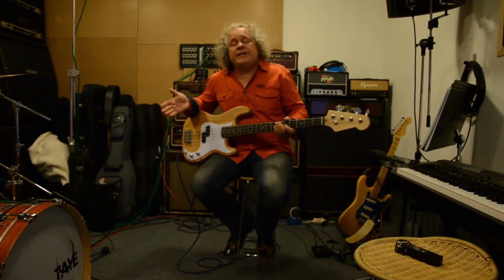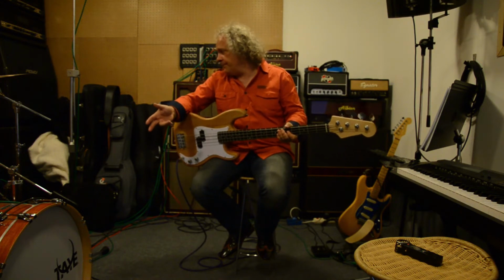19b Charles Boulevard Bass Guitar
Pavel introduces the bass guitar he made from DIY guitar kit, that served excellently for the recording of all Charles Boulevard's songs. As a bonus he compares different methods of capturing the bass guitar's sound.